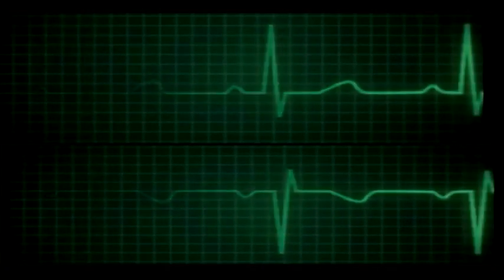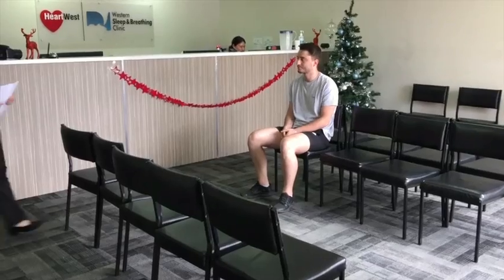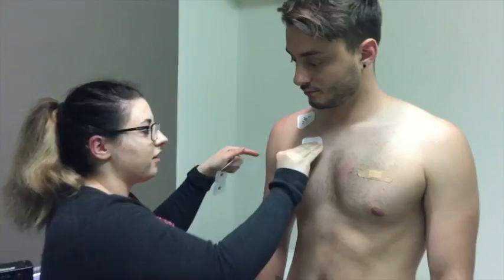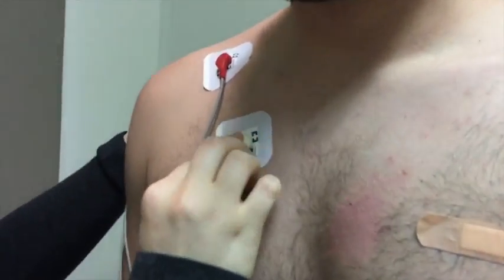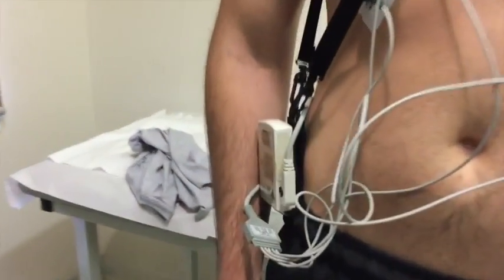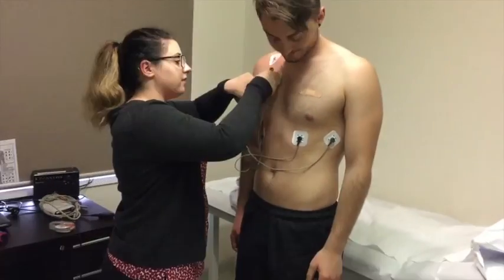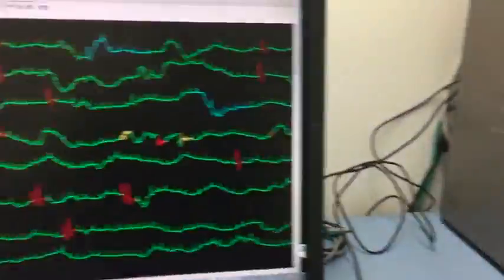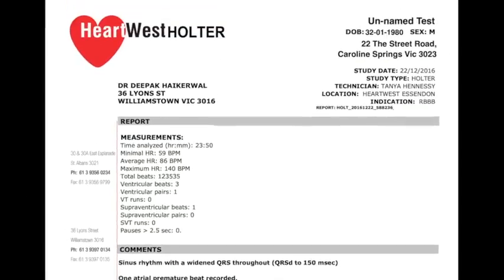24 Hr Holter Monitoring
This video is about how a 24 Hr Holter ( 24 Hr ECG) monitor is performed at HeartWest. HeartWest is the largest cardiology group in west / northwest of Melbourne.